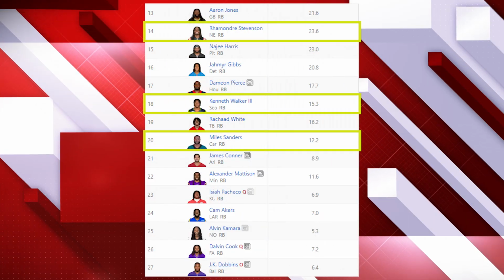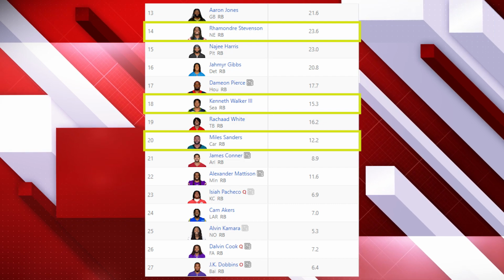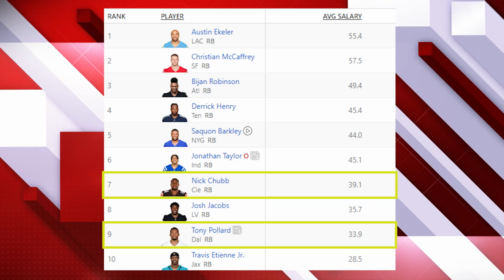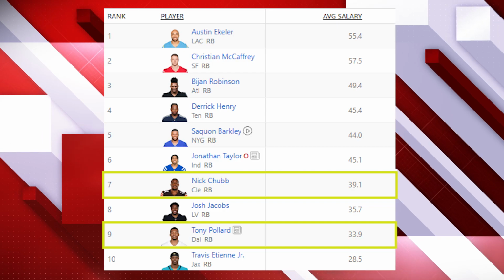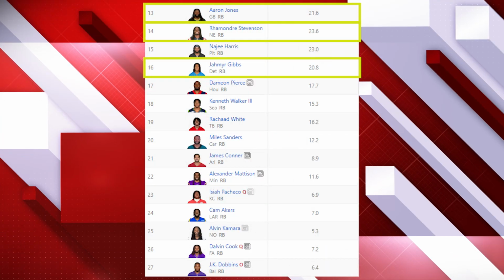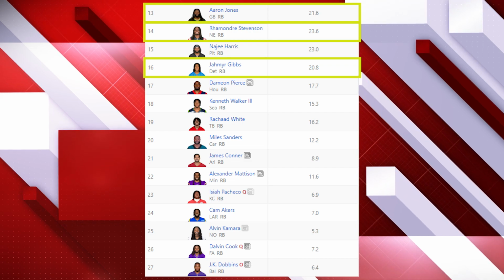Auction Draft Strategies [Studs & Duds, Zero RB, Hero RB, Salary Cap Drafts]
We talk thru each of the draft strategies commonly used in fantasy football auction drafts and give insights into each one according to what we found out during our mock drafts so far in 2023.